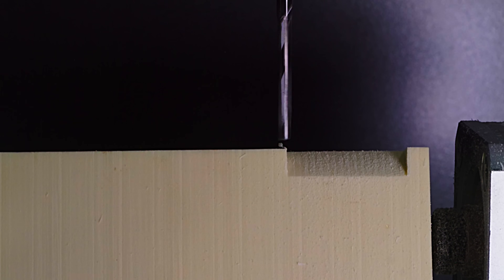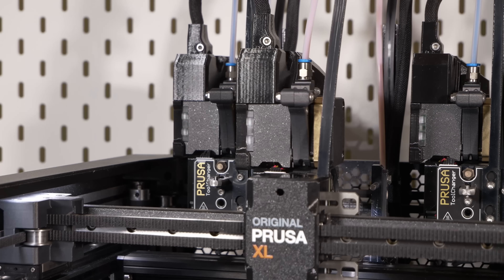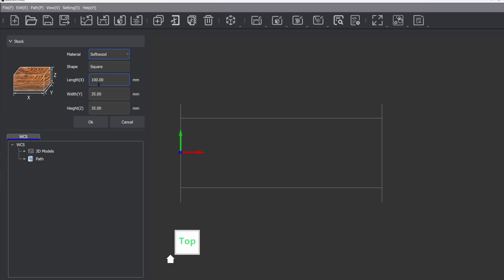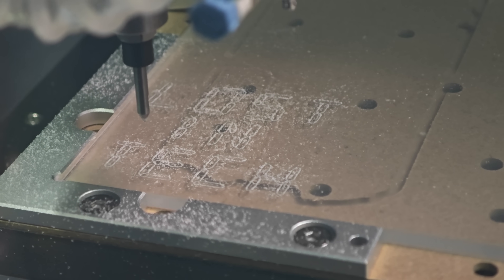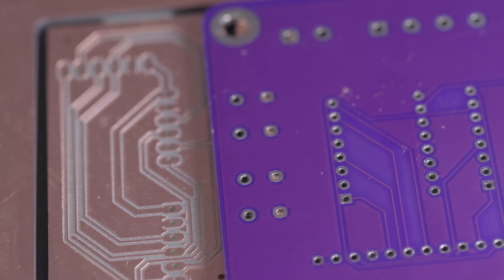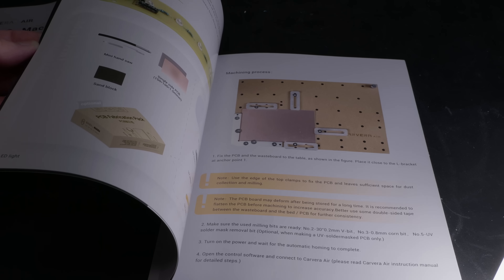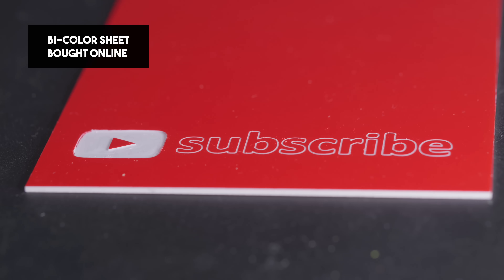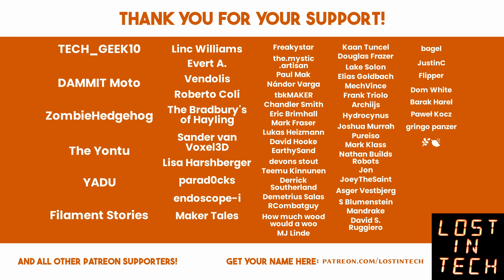Do we NEED a CNC? - What can Carvera Air offer to 3D Printer Owners?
In this video we take a look at the MAKERA Carvera Air Desktop CNC!

Don't miss out! Prime sale on now-  Get your Makera Carvera Air (and other models) :

💰 SAVE $100! Use Voucher: lost100OFF

Note: Carvera sent all the materials I didn't buy, and the machine, not the air pump.